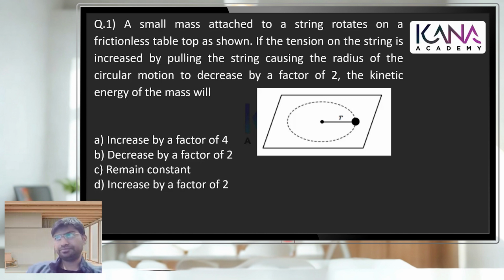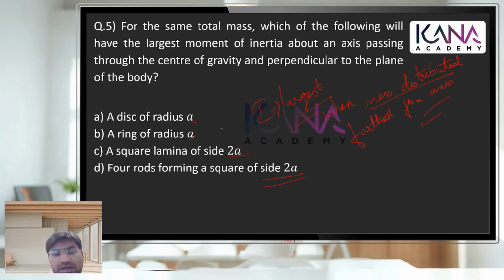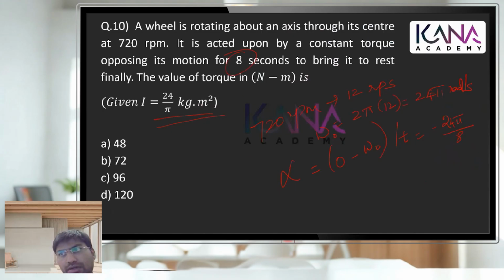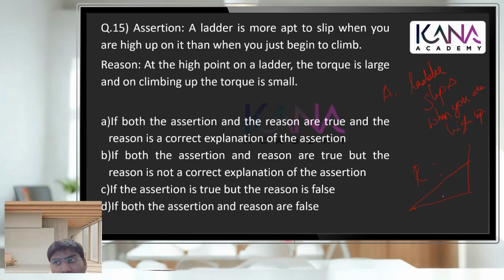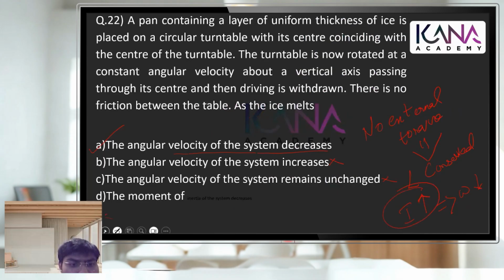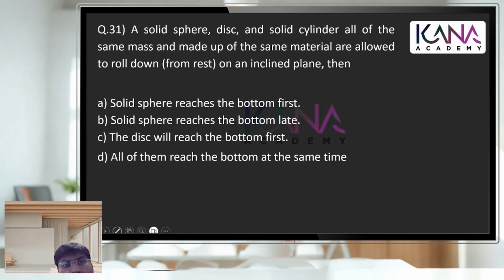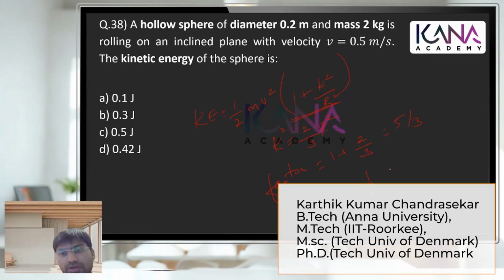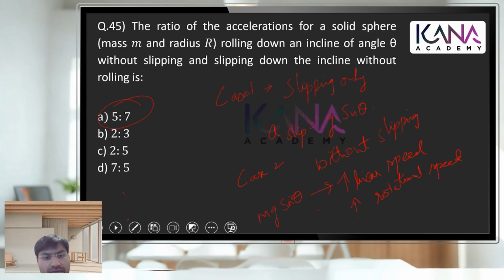NEET-2026 physics Electric charges and field Day - 1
KANA Academy
Transforming Dreams into Reality

Looking to ace your NEET exam? Join "KANA Academy" and learn from the best educators in the field. Our expert faculty provides comprehensive guidance to help you achieve your dream medical career.

Why KANA ?
✅ Classes in Tamil & English
✅ Elite Mentors & Highly Skilled Instructors
✅ Hybrid Classes (Online/Offline/Recorded)
✅ Classrooms with Modern Digital Technology
✅ Simplified Mind Maps for Easy Learning
✅ Regular Mock Tests & Performance Analysis
✅ Complete Study Materials & Doubt Clearing Sessions

Learn with Our Experts :
📚 Classroom & Online Coaching Available

📺 @kanaacademy for Daily Updates, Tips, and Study Guides